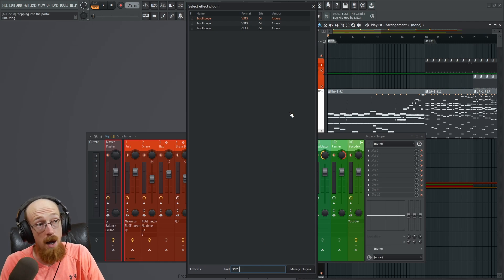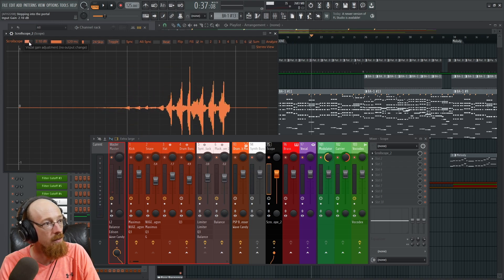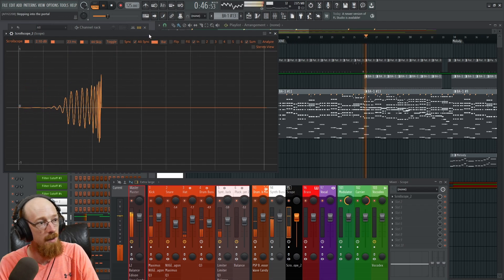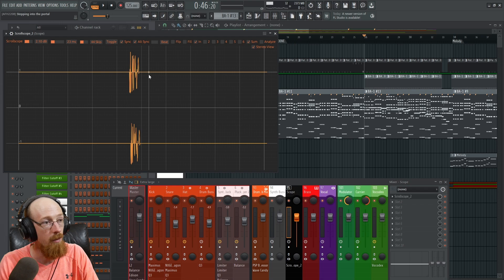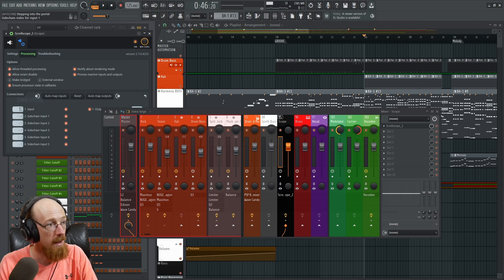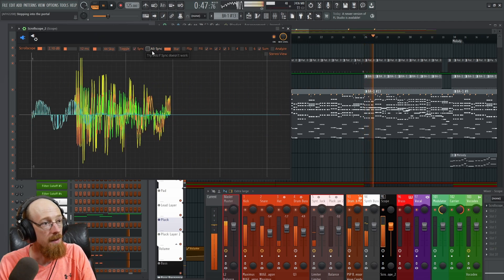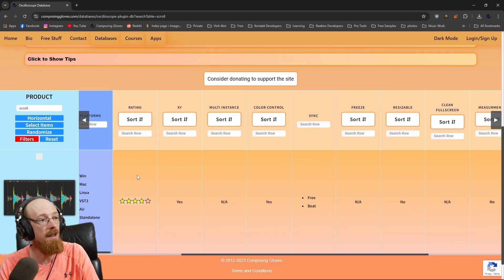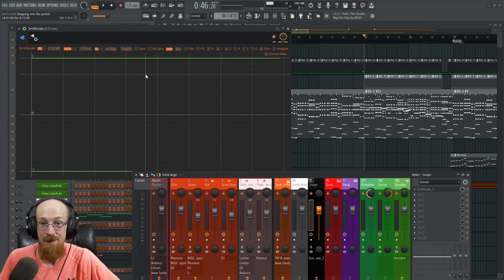Free Oscilloscope Scrollscope (VST / CLAP)